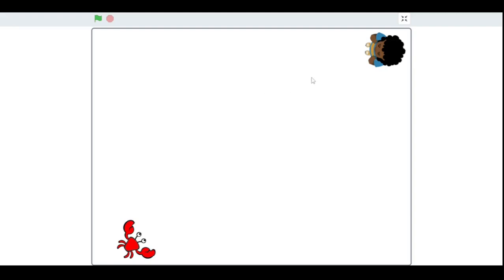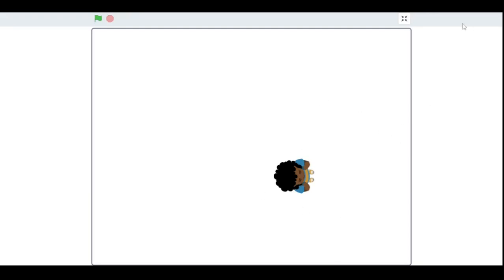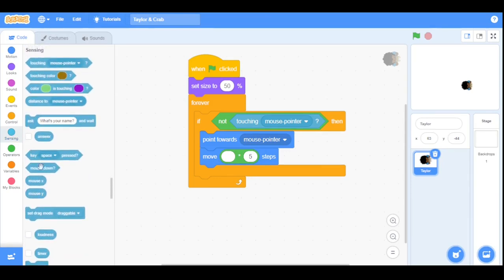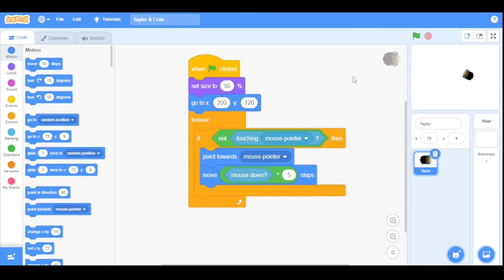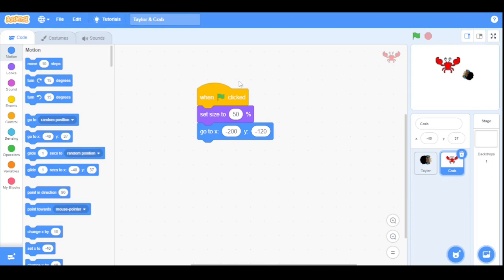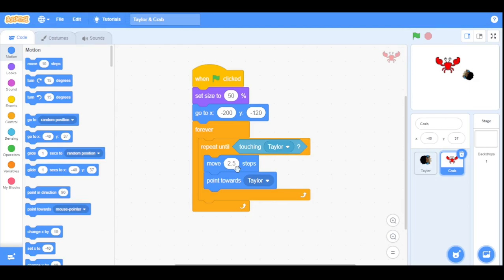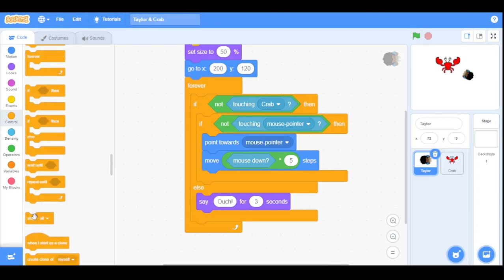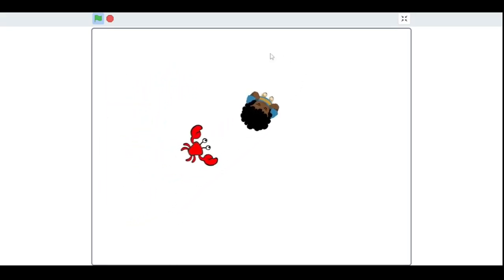How to Make an Enemy that Chases another Sprite | Scratch Tutorial | Learn Scratch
Want to learn an interesting sort of game in which an enemy chases another sprite ?

Developing interesting scripts in Scratch is always fun and interesting, and all the coding is block based. To make this chase and run script, we will simply use touching, move,
point towards, loops and if blocks.